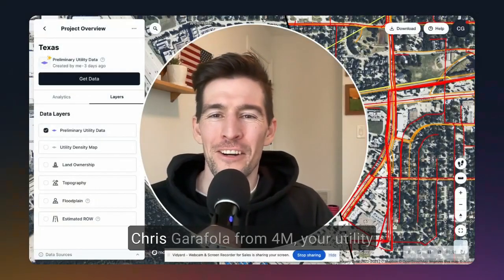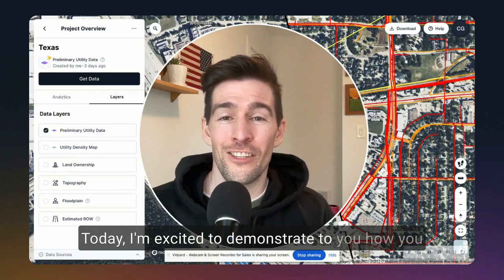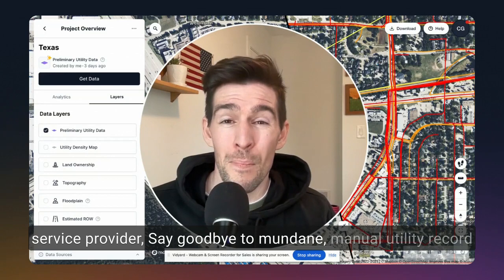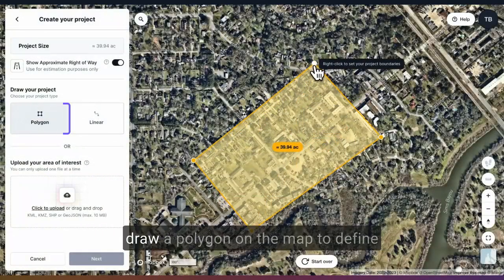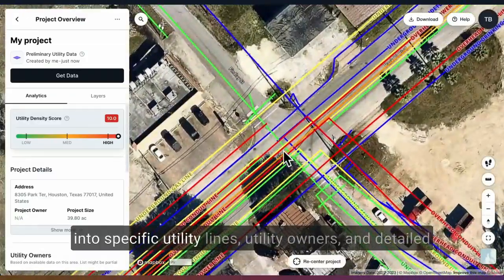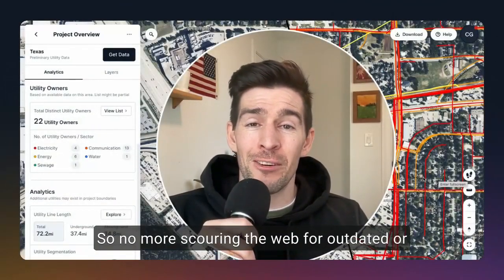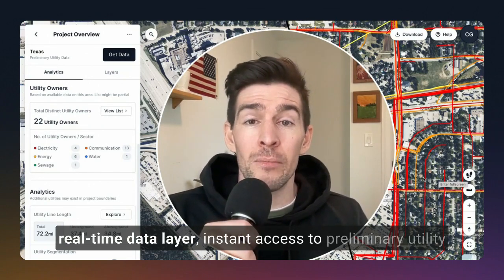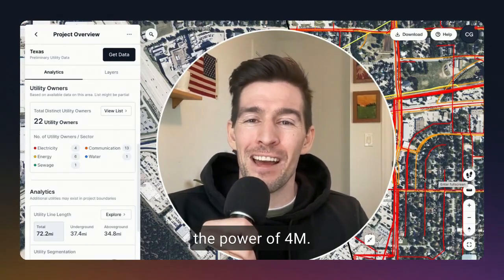Revolutionizing Utility Data: Introducing the First AI-Powered Utility Desk Study in Real-Time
Get your Project's Utility Data in Real-time. Try 4M Free Now

4M's Preliminary Real-time Data is the first AI-powered utility desk study that provides instant visibility and access to detailed information on utility lines, their owners, and more, enabling you to:

► Access Comprehensive Utility Data in Real-Time
► Accelerate Planning & Mobilize Your Field Team
► Achieve Competitive Advantage & Secure More Bids

𝐀𝐁𝐎𝐔𝐓 𝟒𝐌 𝐀𝐍𝐀𝐋𝐘𝐓𝐈𝐂𝐒

4M is the first Utility AI Mapping and Analytics Solution built for project owners, civil engineers, and general contractors during the early stages of infrastructure development.

Our solution provides reliable, real-time utility data to mitigate risk during the earliest, most cost-effective stages of construction, enabling you to make more informed decisions and to accelerate project kick-offs for field investigation teams - right from your office.